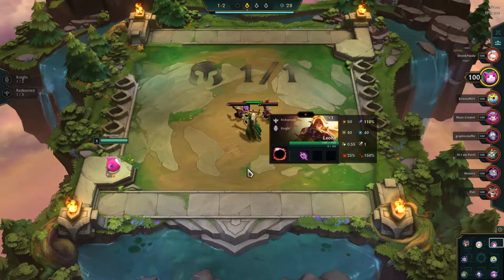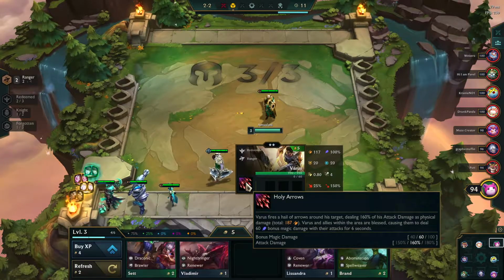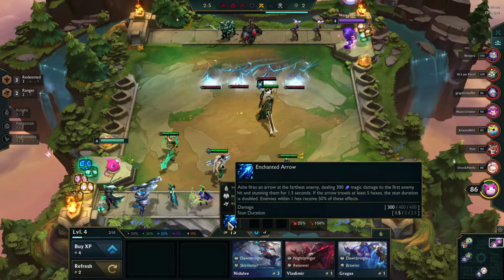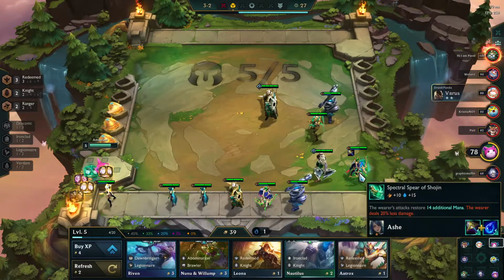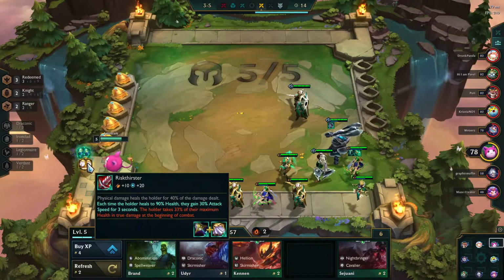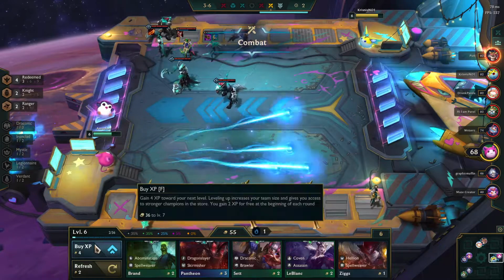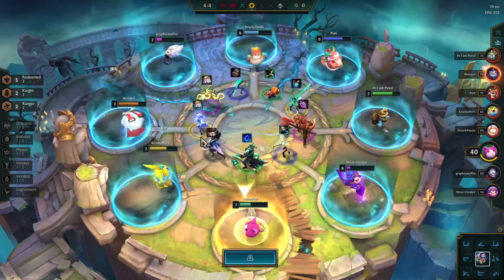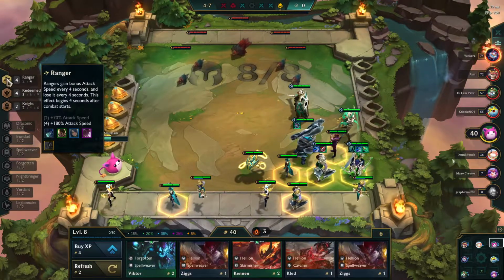I tried Ranger Knight!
The new season of TFT is here! This is from the first day of the season.